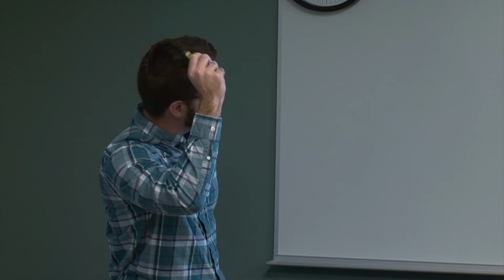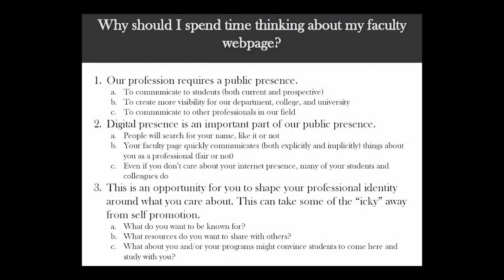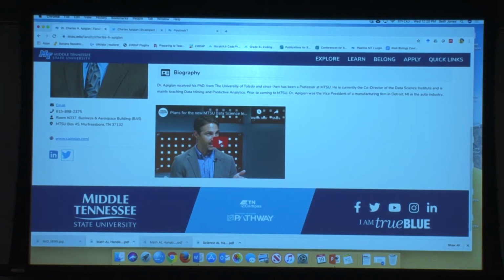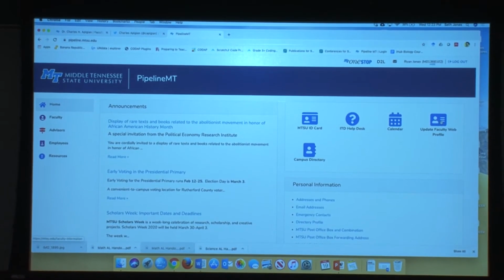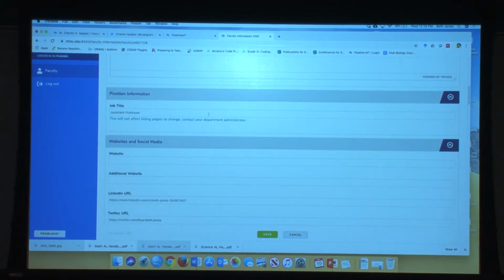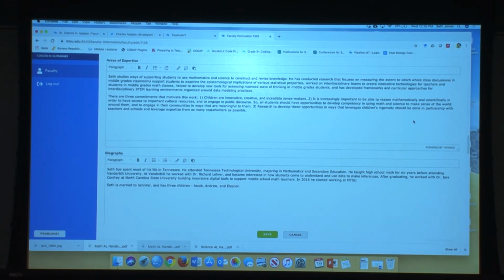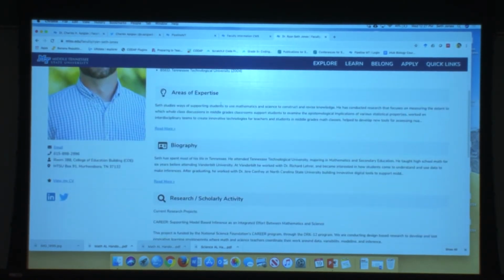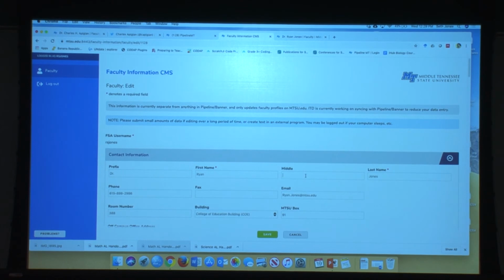Updating your MTSU Faculty Web Page Lunch & Learn by Seth Jones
Dr. Seth Jones explains the rational for and how to update your MTSU webpage in this Lunch & Learn presentation.